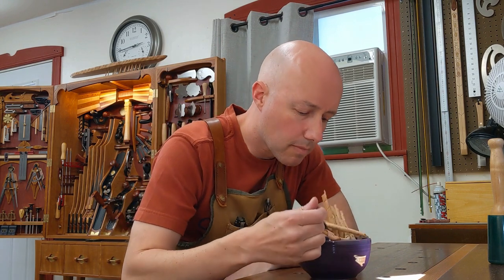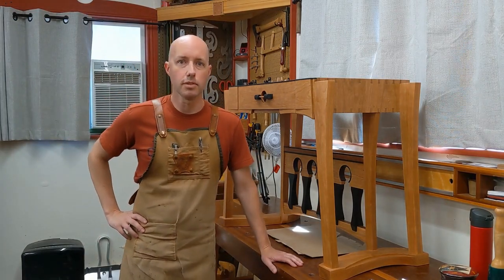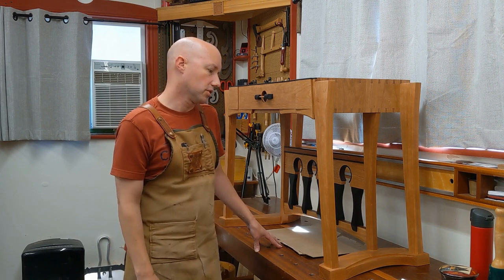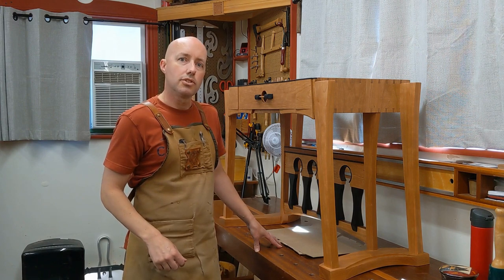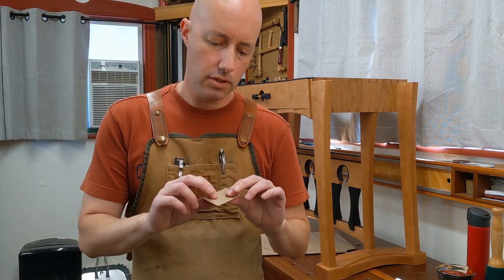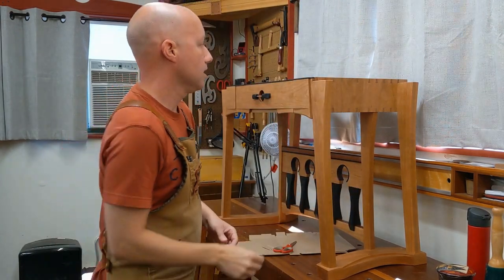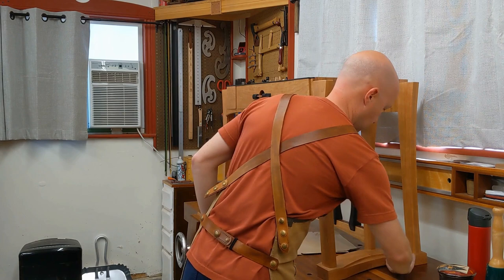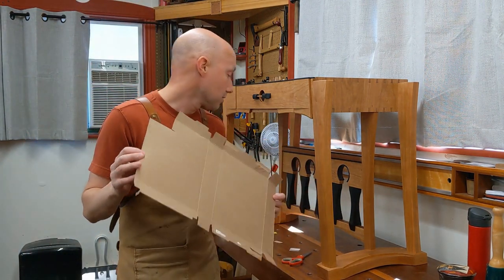Eat Your Way to a Smooth Film Finish?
In a perfect world, us woodworkers would all have dust-free dedicated finishing rooms to apply film finishes in, but most of us don't. Dust nibs are a thing, and if you're spraying your finish, a little bit of dry-spray is a thing too. Steel wool doesn't do a great job of removing dust nibs and can dull the finish more than you want. Fine sandpaper is expensive and leaves behind a powdery residue.  Instead, give this tip a try and see what you think. It works so well for me I do it as a matter of course, and minor dust nibs and minor dry spray or no longer a problem.  Best of all? It's damn near free!